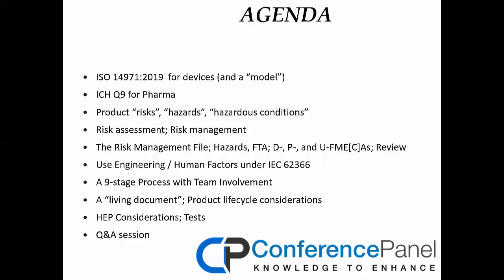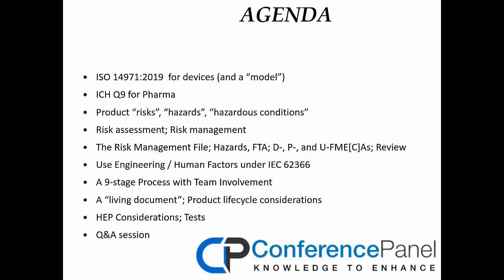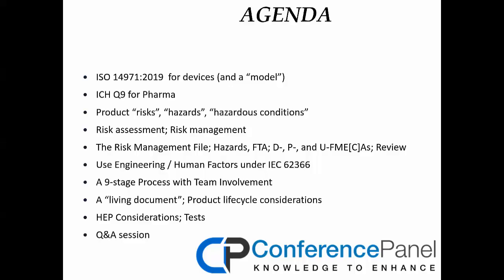Medical Device Risk Management, Useability and Human Error Prevention (HEP)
Expectations for meaningful hazard analysis, hazardous conditions, and documentation have always existed for regulatory agencies. There is an increased awareness of the importance of design activities to support the production of safe and effective products. Product Risk Management (always required) and Human Factors / Use Engineering (not always required) are the tools to drive and direct resource-constrained product design, manufacture, and validation activities in the company. Two suggested Field-tested and Agency / EU audited "model" formats will be presented, suitable to meet both US FDA CGMP and EU regulatory requirements. Additional assistance in developing UE/HF tests can be provided by HEP tools.

Areas Covered

ISO 14971:2019 for Devices; and key changes from :2007/9/12 versions
ICH Q9 for Pharma
IEC 62366-1 and -2 Use Engineering, Human Factors "Process" Requirements
Product Hazard Analysis
Design-, Process-, and Use[r]-Failure Mode, Effects and Criticality Analysis
Suggested Risk Management File / Review, FMECA, FTA Templates
Suggested Use Engineering IEC 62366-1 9-Stage Process Elements
Use Engineering and the device "Interface."
What and When Required
What is HEP; common HEP tools, and possible Use Eng'g tests from HEP.

How to develop, modify, and use the tools of the User/Patient Device Risk Management File per ISO 14971:2019 (a major requirement of the new QMSR), Pharma's ICH Q9, and Error Reduction with IEC 62366-1, Usability Engineering, with added HEP considerations.

The U.S. FDA has stated that the use of a medical device or pharmaceuticals entails some degree of risk. In fact, any medical procedure/intervention does. A manufacturer is responsible for identifying those risks, and potential "use errors", and taking reasonable steps to mitigate them as far as practical and given the ‘state of the art’ at the time.  ISO 14971, ICH Q9 (risk), and IEC 62366 (use / human factors) provide accepted methodologies by which to perform and document such an analysis, and are accepted by the FDA. These activities can also be used as a method to train new hires, especially in Marketing, QA/RA, Engineering, and Manufacturing. This webinar will address the procedures, provide and discuss suggested templates, necessary to develop or modify, and then use the ISO 14971, Q9, and IEC 62366 models to perform and document such activities for any medical product. It will examine the additional actions necessary to make them useful product references, CAPA, root cause/failure investigation, validation prioritization, and training tool, and how to maintain it as a “living document”. The latest change in ISO 14971:2019 will also be considered and discussed, including its expansion to include a company's entire QMS. How HEP can assist, especially in developing Useability tests.

Senior management in Drugs, Devices, Biologics, Dietary Supplements
QA
RA
R&D
Engineering
Production
Operations
Consultants; others are tasked with project leadership responsibilities.

Speaker: John E. Lincoln is the Principal of J. E. Lincoln and Associates, a consulting company with over 41 years of experience in U.S. FDA-regulated industries, 27 of which were spent as head of his own consulting company. He specializes in quality assurance, regulatory affairs, QMS problem remediation, FDA responses, new/changed product 510(k)s, process/product/equipment incl+D33uding QMS and software validations, ISO 14971 product risk management files/reports, Design Control / Design History Files, Technical Files.

Follow us,